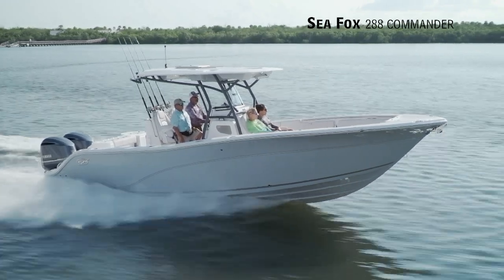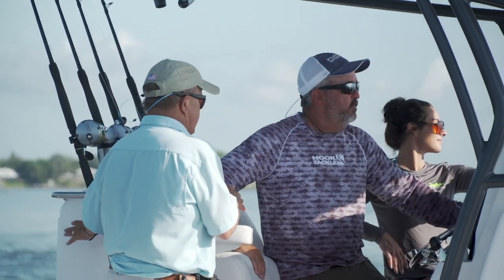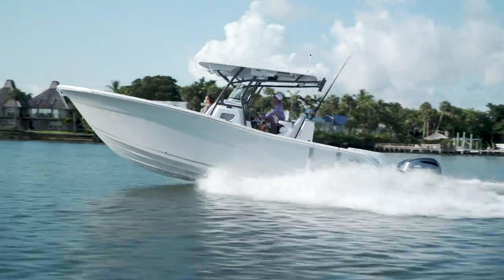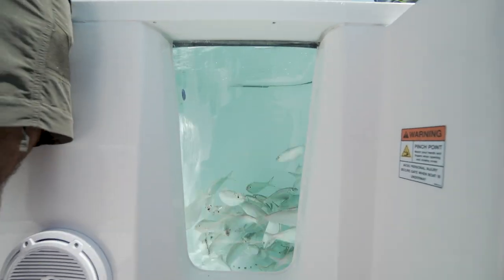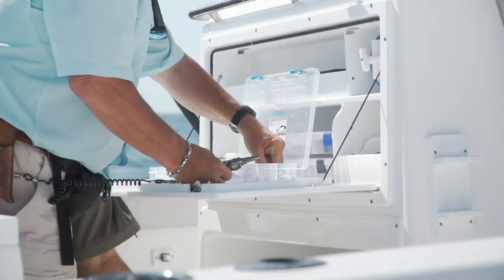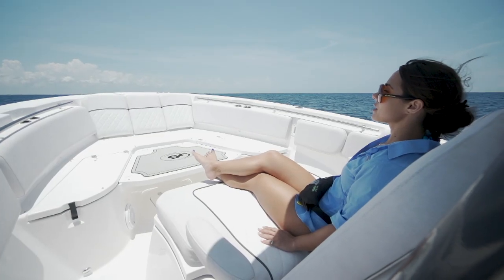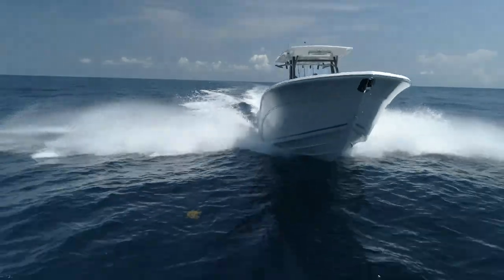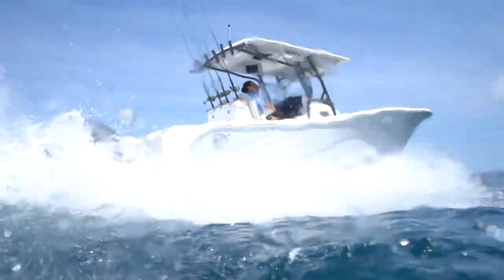2020 Sea Fox 288 Commander – Florida Sportsman Best Boat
2020 Sea Fox 288 Commander – Florida Sportsman Best Boat Review